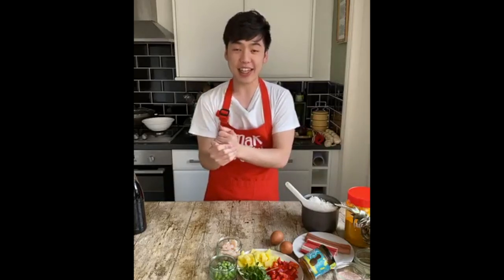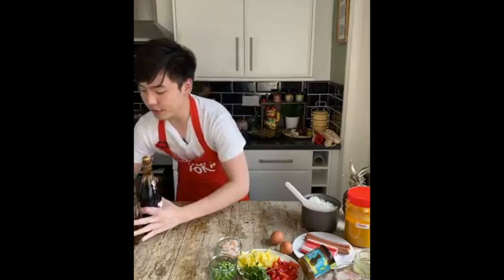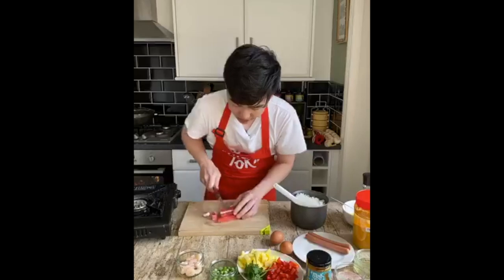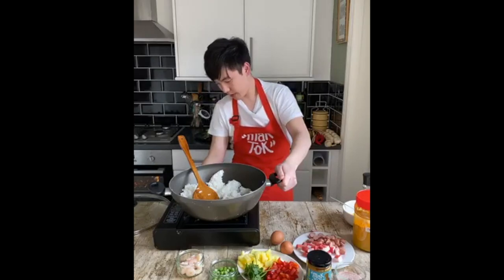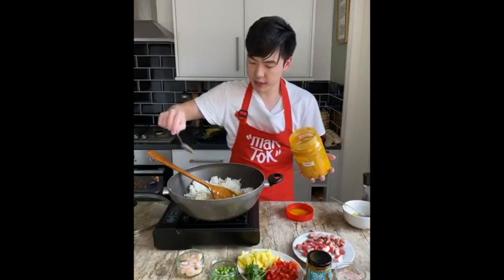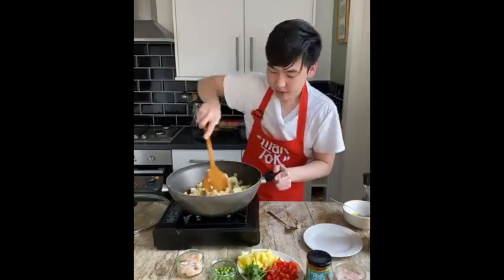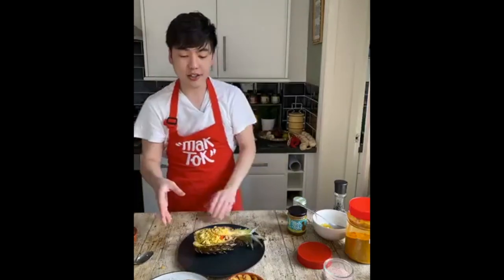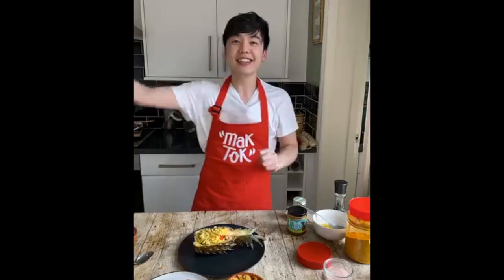Malaysian Pineapple Fried Rice | Mak Tok's FB Live Series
In this video you will learn how to make my irresistible Pineapple Fried Rice dish.

Would you like to make a dish that will make anyone go WOW? Well, I've got the perfect recipe for you. This is the Pineapple Fried Rice! This fried rice is really popular in Malaysia and Thailand because we have an abundance of pineapples all year long. The sweetness, tanginess, and amazing colours of this fried rice makes it one such a popular choice among kids and those who are young at hearts.

Here is the recipe for the Pineapple Fried Rice I made in the video.:

Not only that, I made a super simple and appetising Sesame Chicken that takes minutes to prepare. For the dessert, I'm ending this with a Will's Oattie Surprise for those of you who love apple pies.

What time is it? Definitely

Hi, I'm Will - the heart of Mak Tok. At Mak Tok we make one of the best Malaysian artisan chilli paste in the UK and possibly the world based on a secret family recipe that I nicked from my mum! Versatile, delicious, irresistible. Mak Tok's Chilli Paste is so good you'll be asking for more.